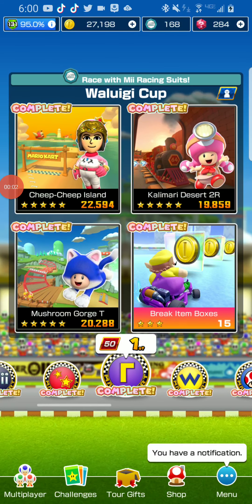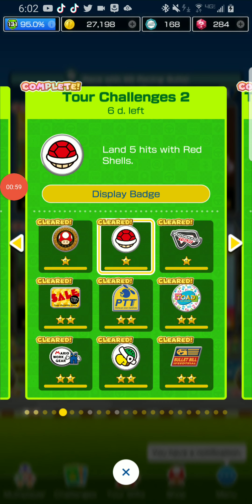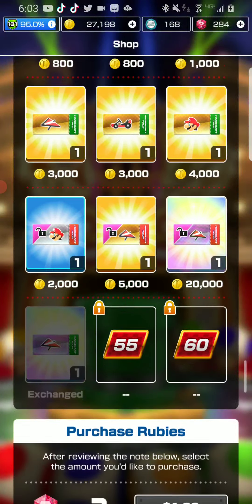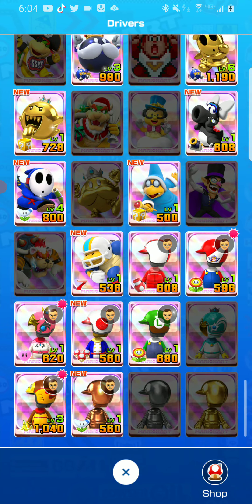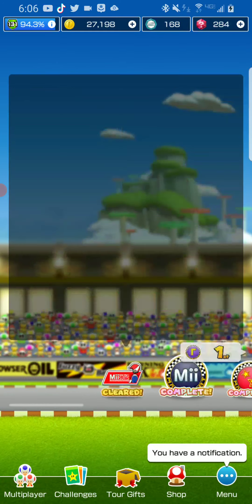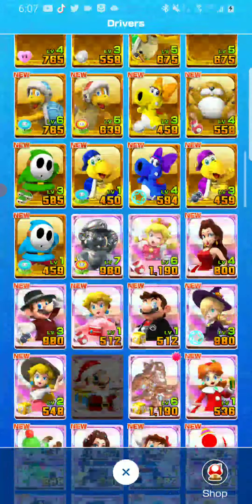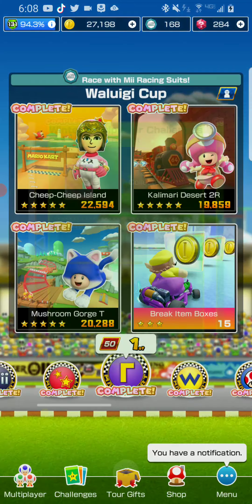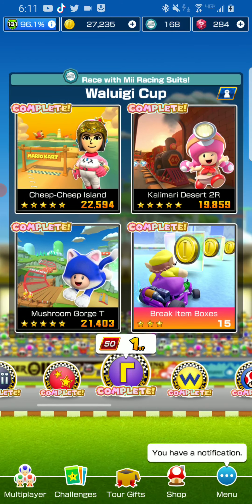mario kart tour mii tour challenges guide week 2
60k on week 2 ranked cup